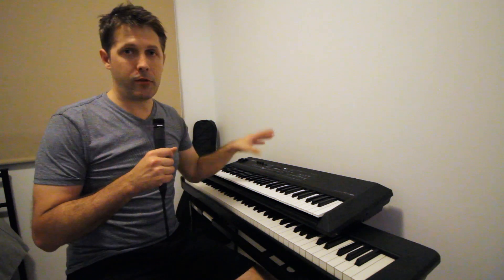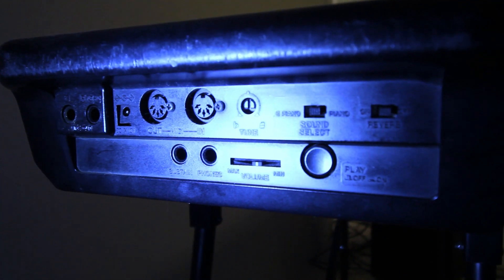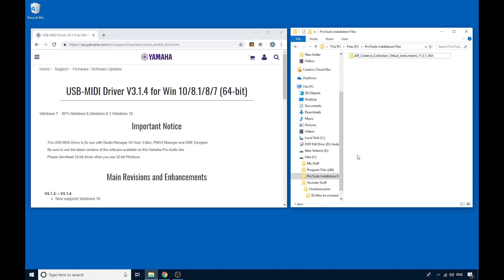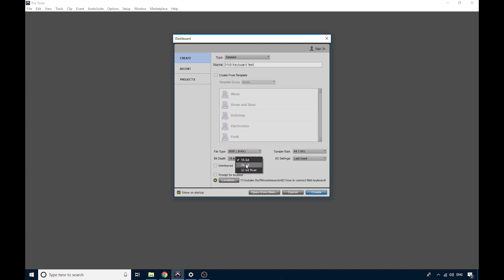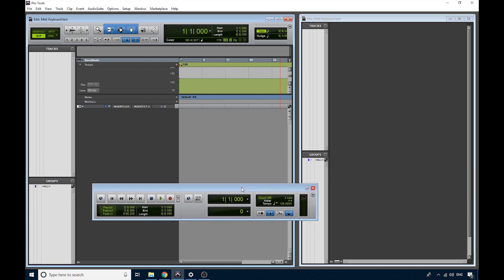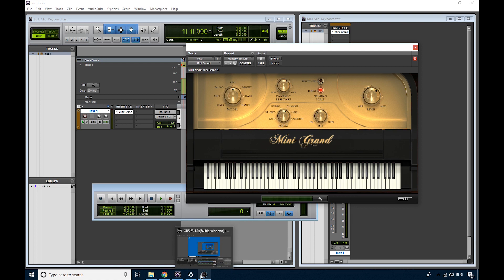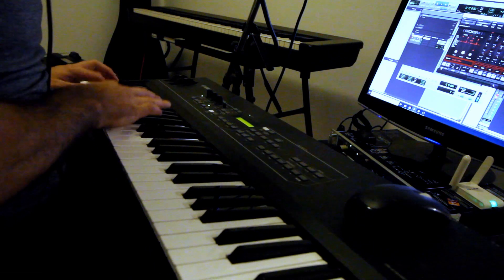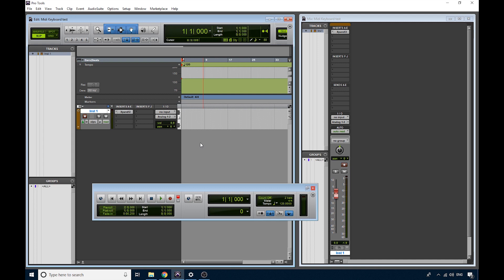Pro Tools Tutorial - Beginner - Connect a MIDI keyboard to Pro Tools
A video tutorial on how to connect your midi keyboard to Pro Tools and get some sounds. This video covers both USB and traditional MIDI connections, driver installation, common instrument plugins and how to set them up in Pro Tools.

YOUTUBING GEAR
Lapel Mic (Rode Smartlav)
Lapel Mic extension cable
Lapel Mic Camera Adapter
Camera (Canon M50)
Tripod (Slik)
Video Lighting (Neewer)
Back Light (ESDDI)
Coloured LED Lights (LAOFAS)
Graphics Tablet (Wacom)

MUSIC GEAR
Guitar Picks (Jim Dunlop 1.0mm)
Thumb Picks (Dunlop Large, but I file them down)
Electric Strings (Elixur 11-49)
Acoustic Strings (Elixur 12-54)
Low Volume Cymbals (Zildjian)
Portable Recording Interface (Focusrite)
Studio Recording Interface (Current Version by RME)
External Preamp (Focusrite)
Studio Monitors (Dynaudio)
Guitar Wall Hangers (Hercules)
Large Diaphram Mic (AKG 414XLII)
Small Diaphram Mic (AKG C451B)
Small Diaphram Mic (Rode M5)
Kick Mic (Shure Beta 52)
Dynamic Mic (Shure SM57)